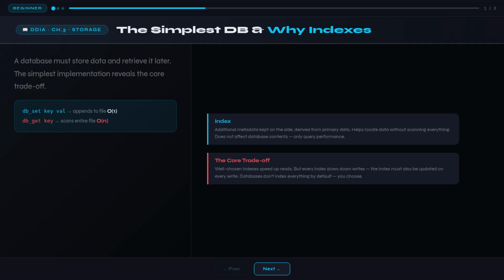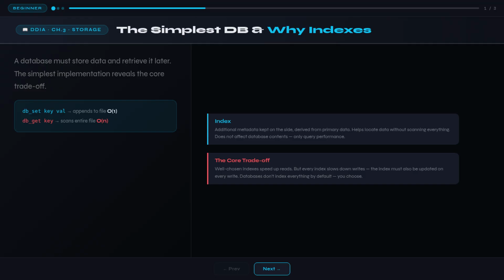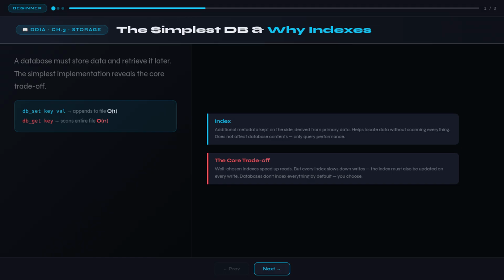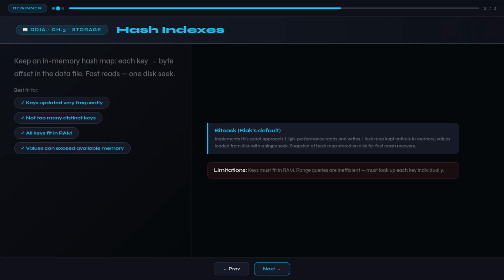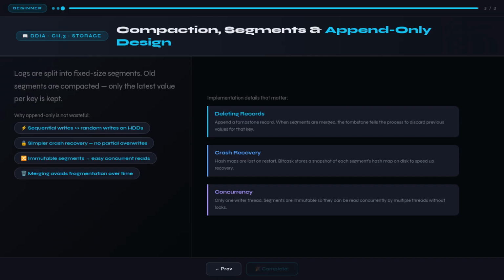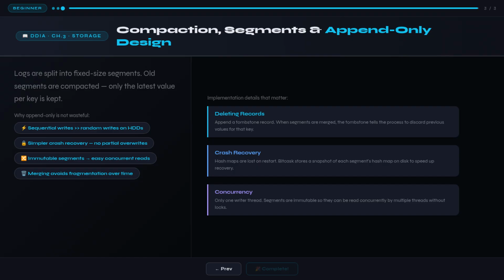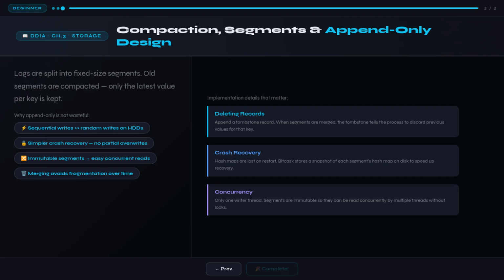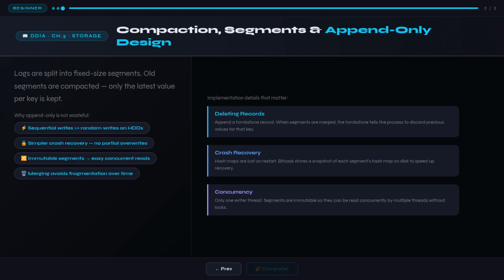Designing Data-Intensive Applications | Ch3.1: Log And Hash Indexes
Topics covered:
1. The World's Simplest Database
2. Hash Indexes in Production: Bitcask
3. Segments, Compaction, and Why Append-Only Wins